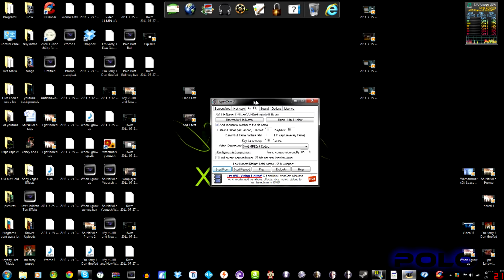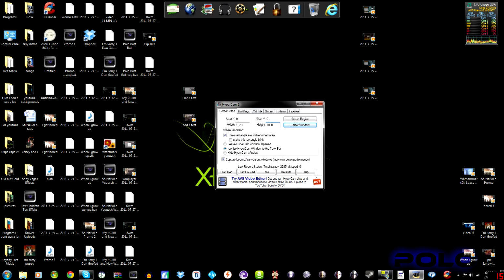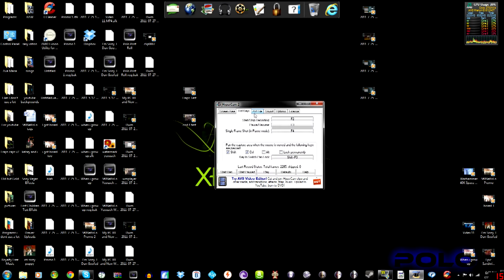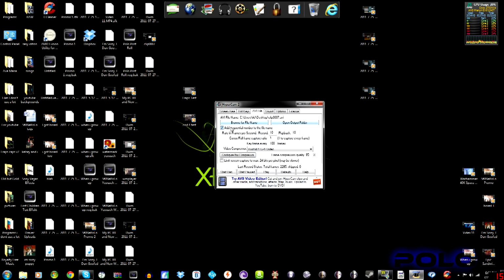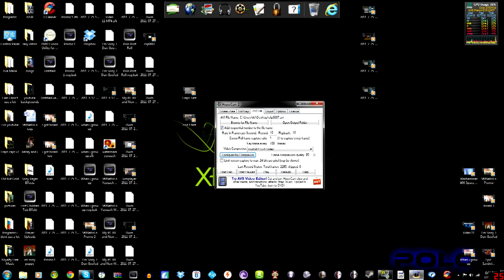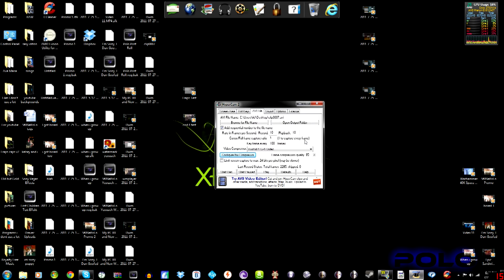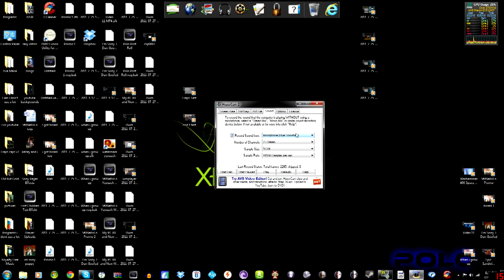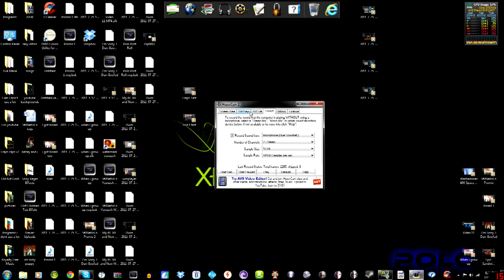Hypercam 2 Tutorial and Fraps Compression Info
Watch in 1080p! Open for more details!

This tutorial talks about the general use of hypercam 2 and briefly covers how Sony Vegas compresses Fraps recordings. Enjoy! =)